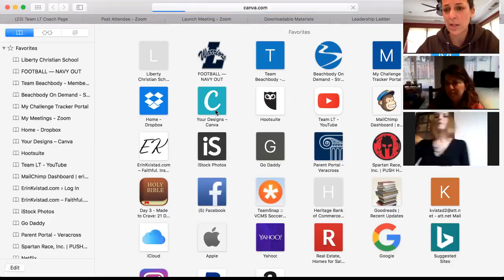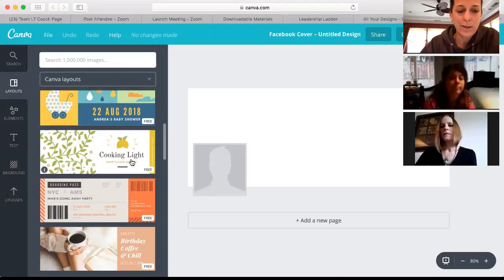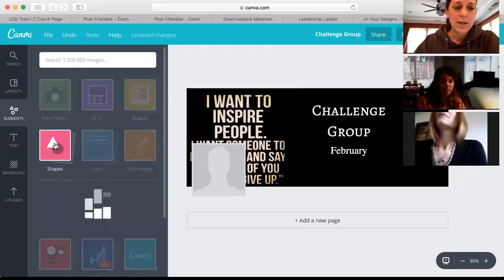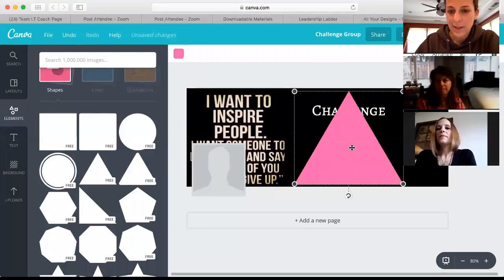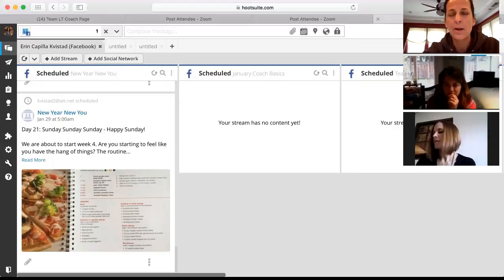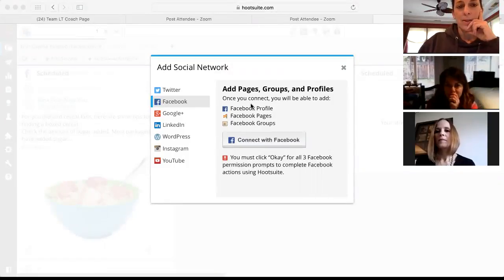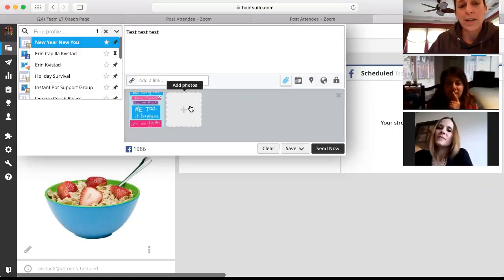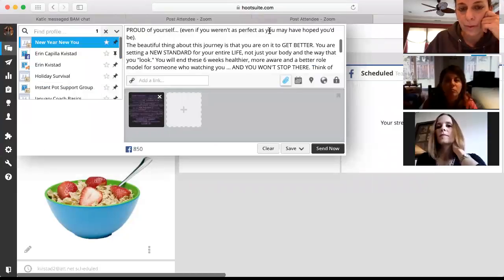Coach Training Canva Hootsuite 1 23 17